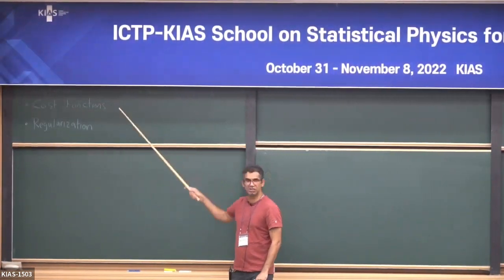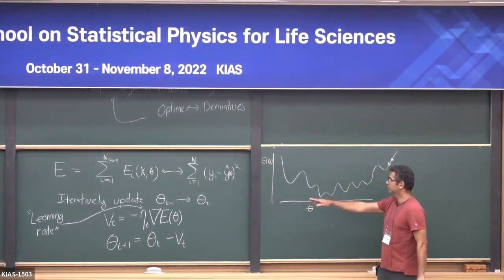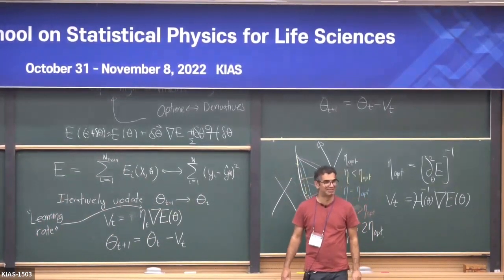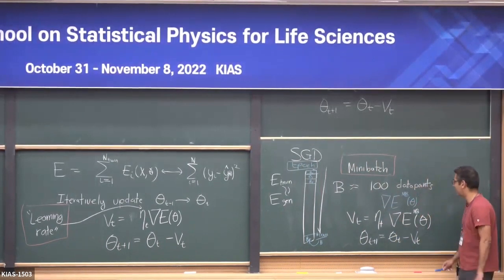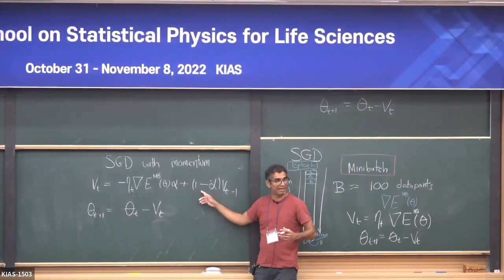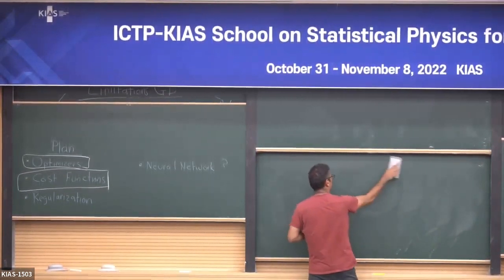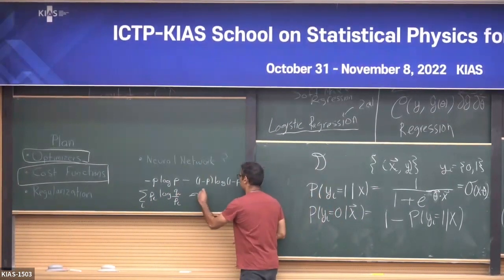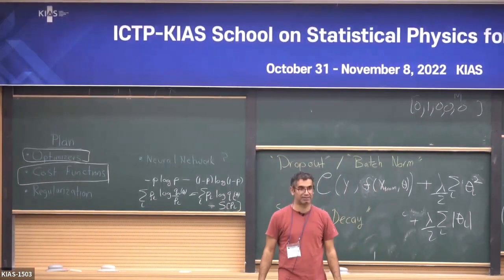[ICTP KIAS School] Mehta 2 - Towards Deep Learning: Linear and Logistic Regression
Speaker: Pankaj Mehta, Boston U.